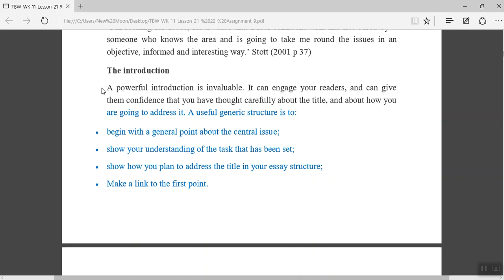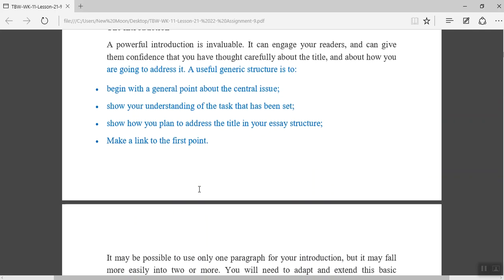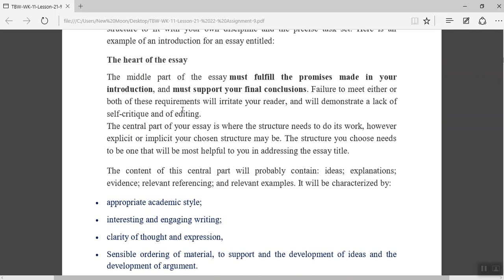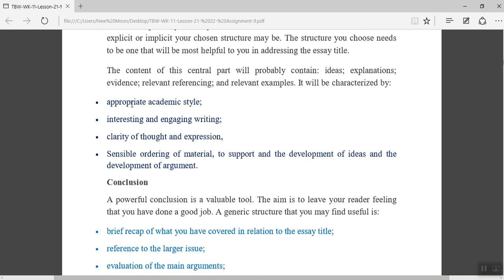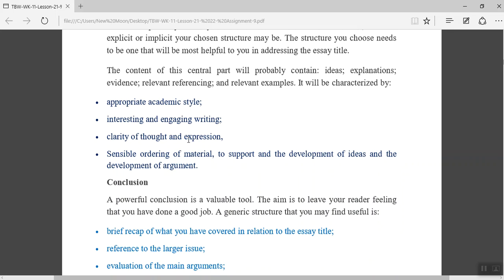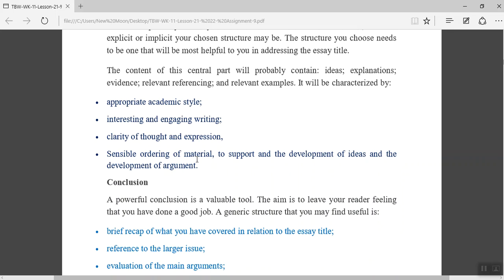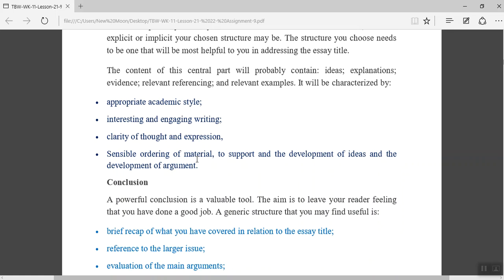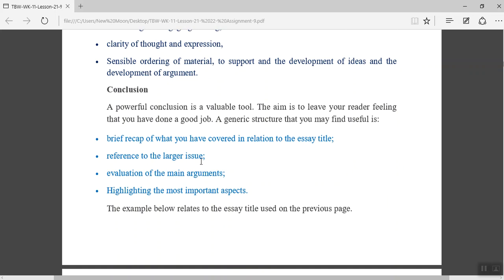TBW 715 WK 11 Clip 2